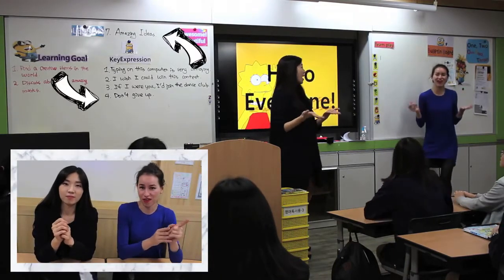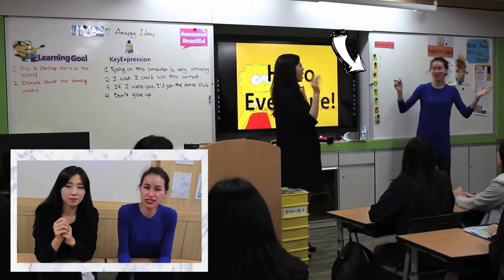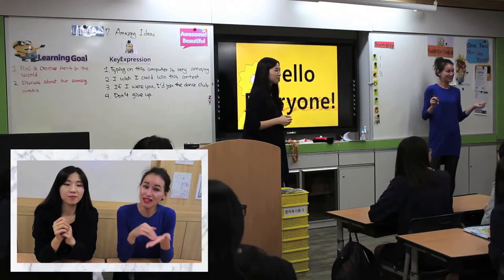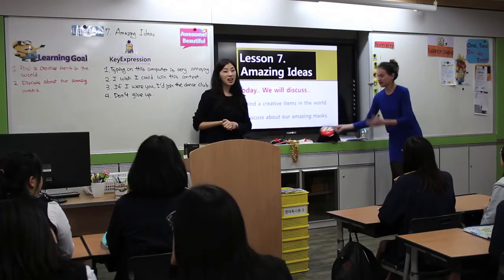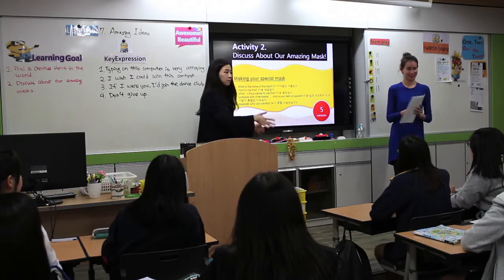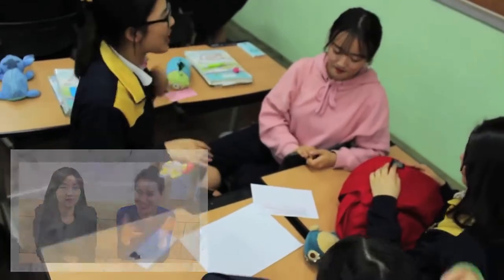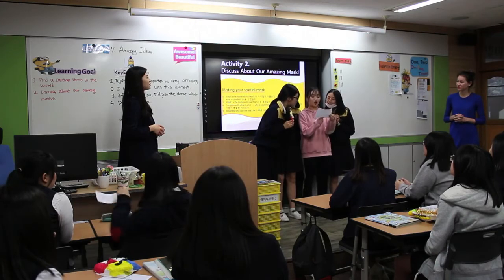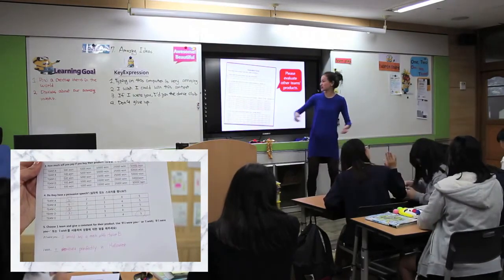[EPIK Co-teaching] Ep. 2016 - Silver Prize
Interested in applying? and apply direct today!